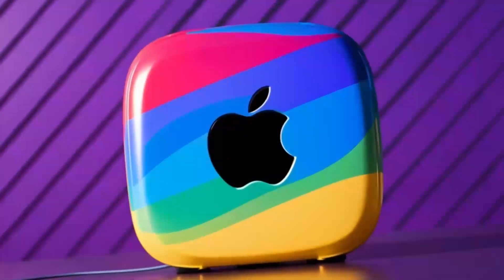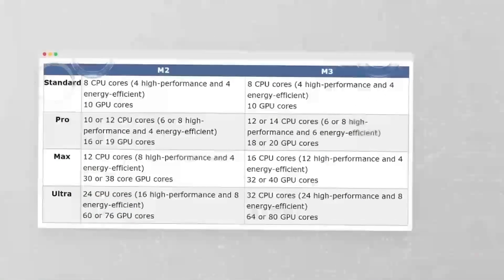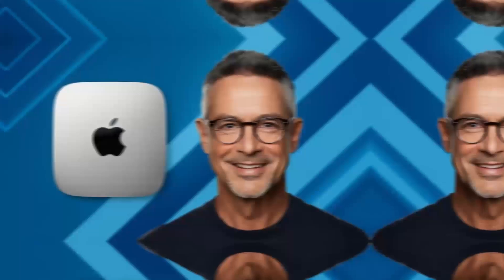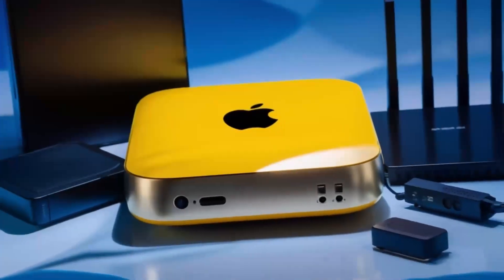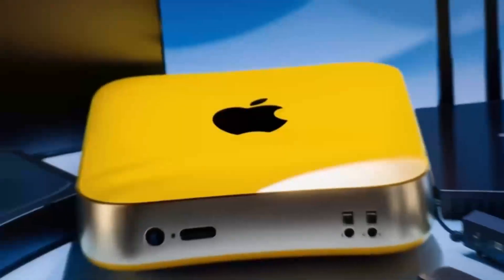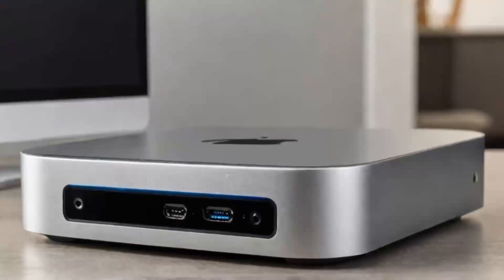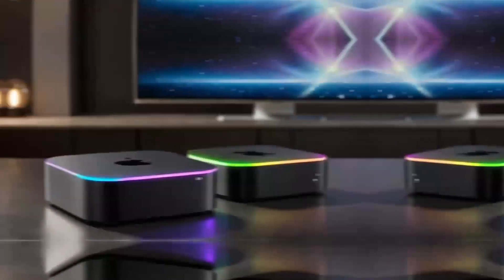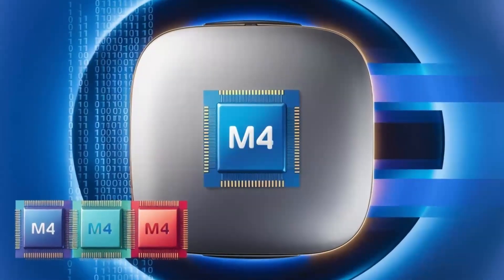Uncover the HIDDEN Gems of Mac Mini M4!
Unlock the full potential of your Mac Mini M4 by exploring its secretly hidden features that will take your smart computing experience to the next level. In this video, we delve into the lesser-known capabilities of the Mac Mini M4, revealing tips and tricks that will enhance your overall computing experience. Whether you're a seasoned user or just starting out with smart computing, this video is designed to help you get the most out of your device. From streamlining your workflow to discovering new ways to optimize performance, we'll show you how to unlock the secrets of your Mac Mini M4 and make the most of its impressive capabilities. With its powerful features and sleek design, the Mac Mini M4 is the perfect tool for anyone looking to elevate their smart computing experience, and with this video, you'll be well on your way to becoming a Mac Mini M4 expert.